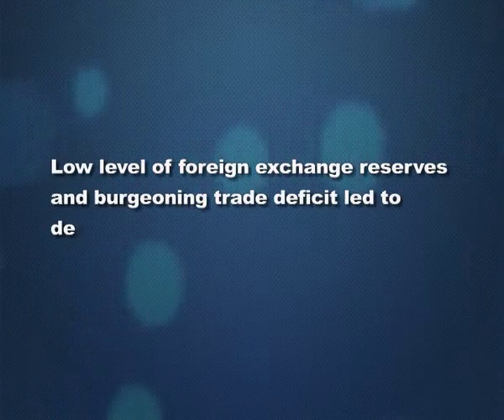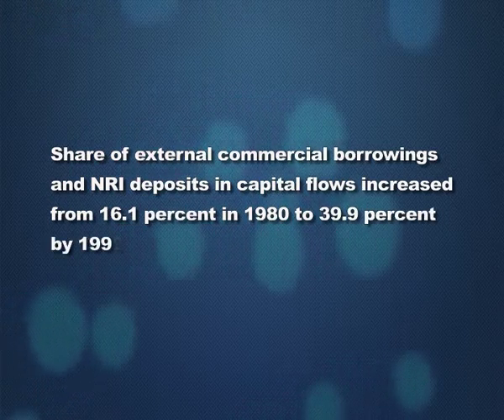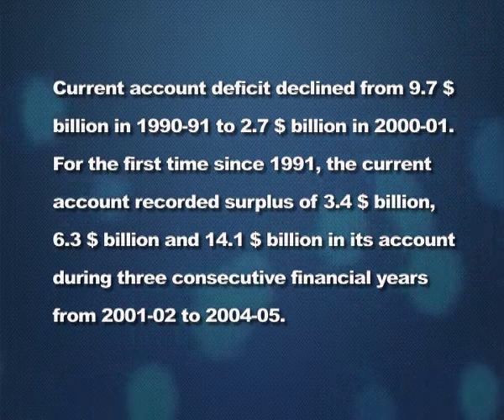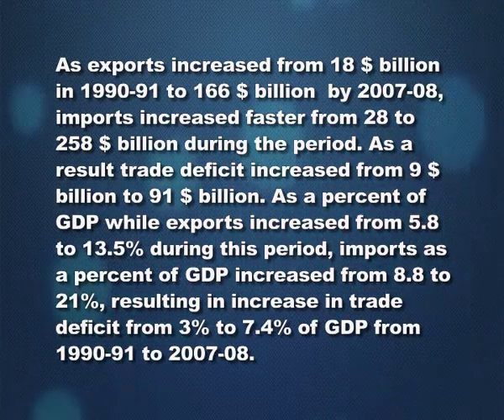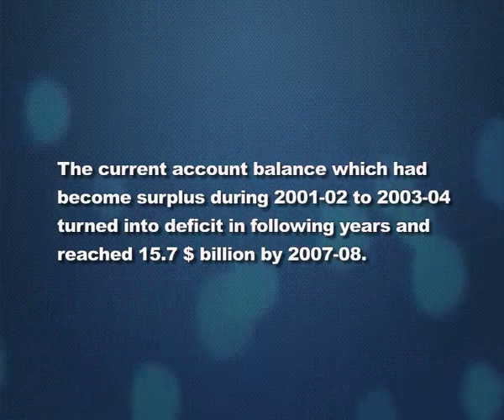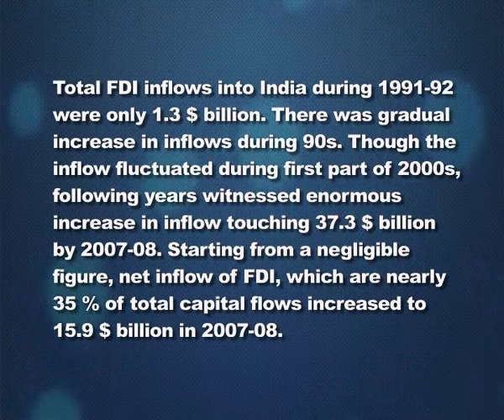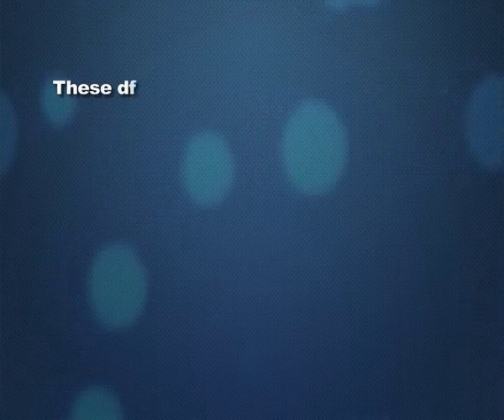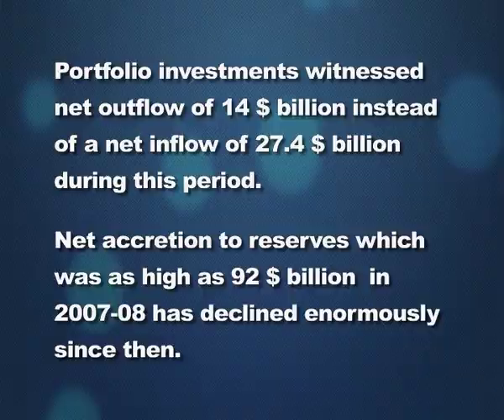India’s Balance of Payments Problem